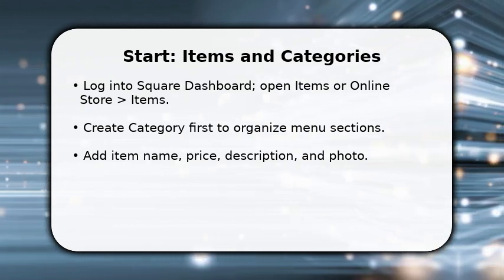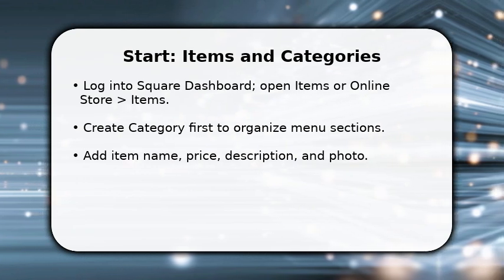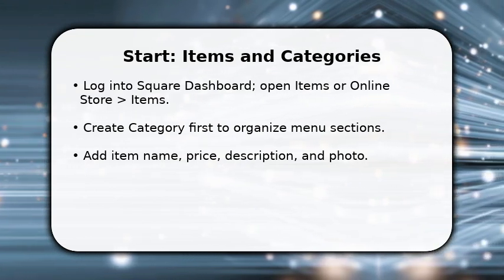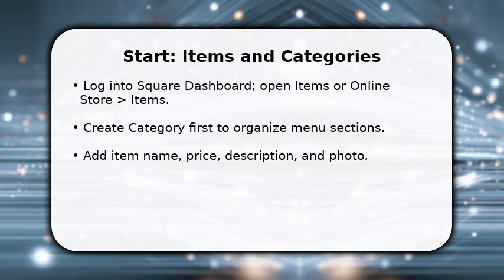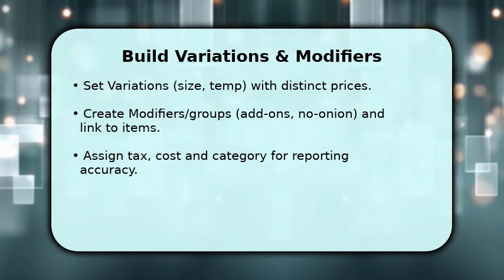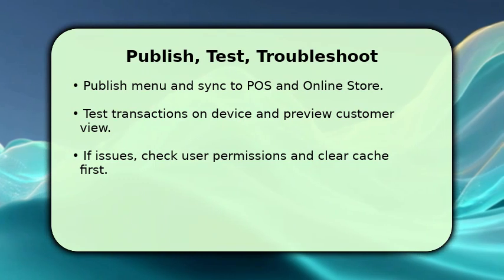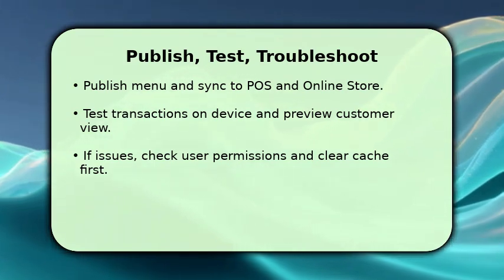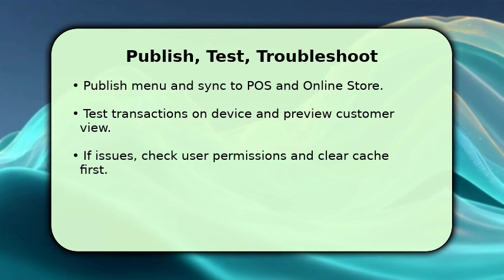How to Create Menu in Square (updated)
Discover the art of crafting a modern and appealing menu for your restaurant using Square's point-of extranet. This video tutorial guides you through selecting design elements, integrating brand identity, and utilizing digital tools to create an interactive dining experience.